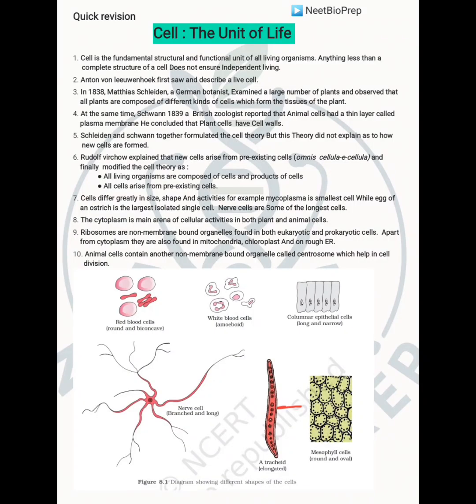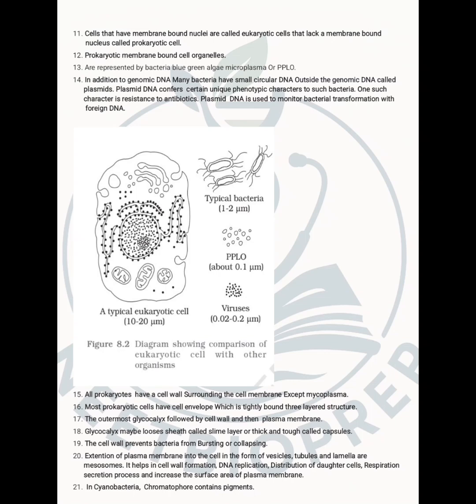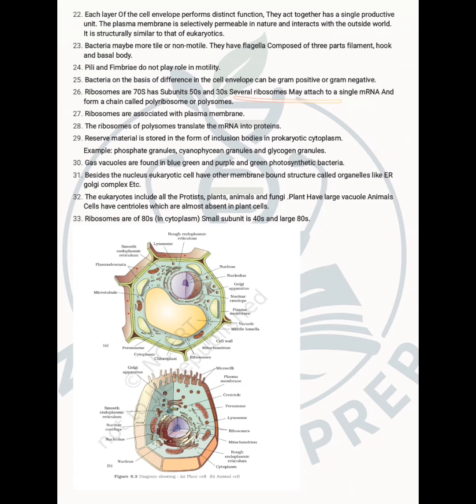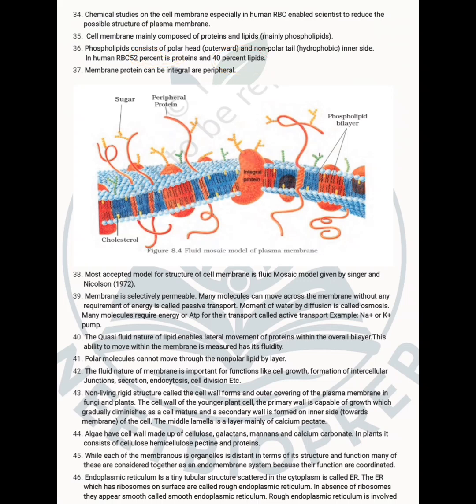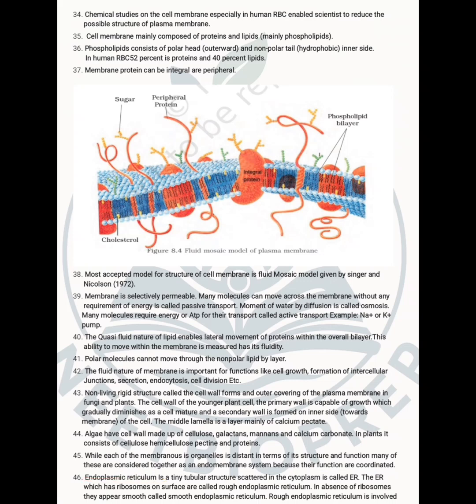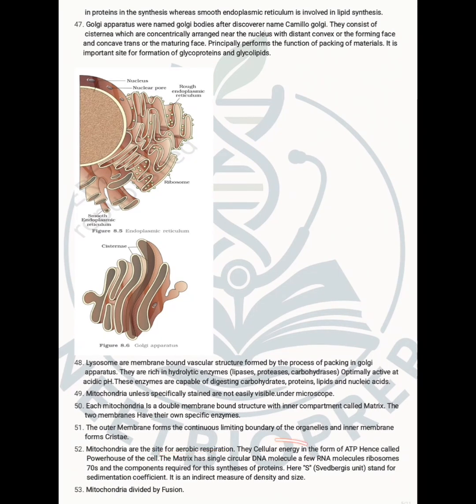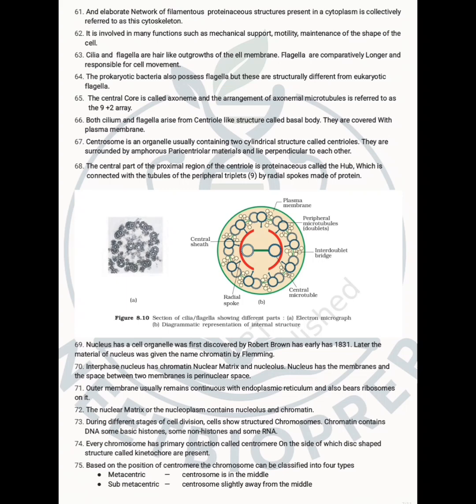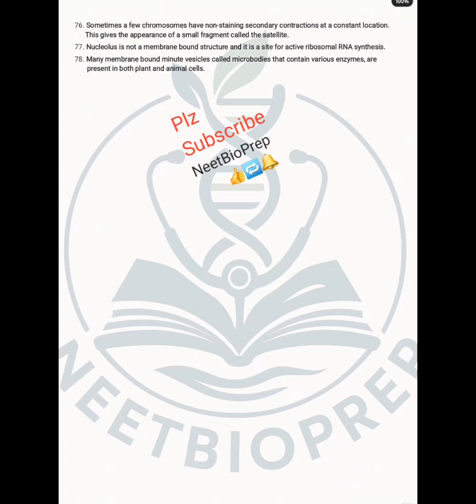🧬 Cell : The Unit of Life in 15 mins | NeetBioPrep | Neet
🧬Only 15 minutes to master cell the unit of life? Yes, it’s possible! 💥💫🎯
✅ Fastest revision
✅ Key concepts & examples
✅ High-weightage points for NEET
✅️ Only in NeetBioPrep

Don’t miss this ultra-revision sprint to boost your score! 💯
Let’s crack it—fast and smart! 🚀